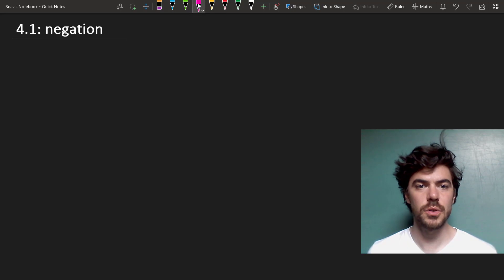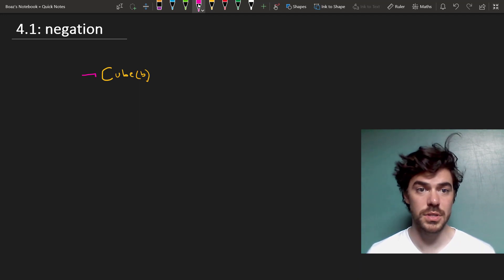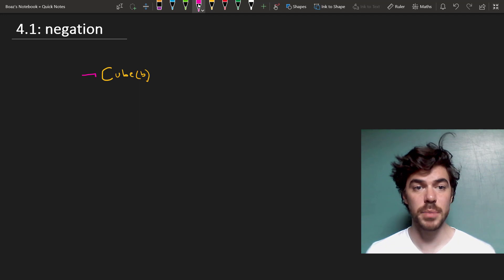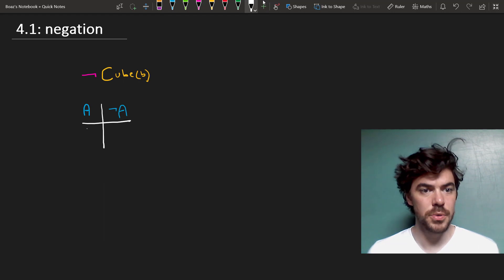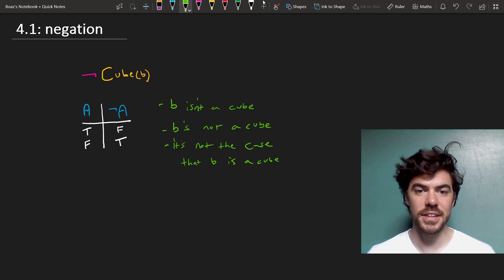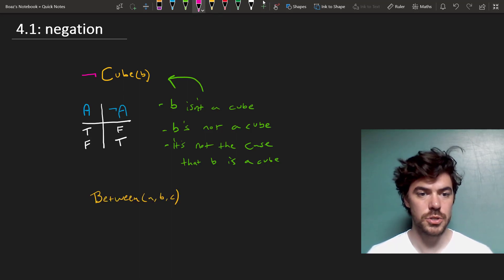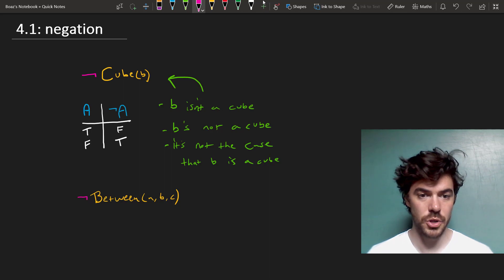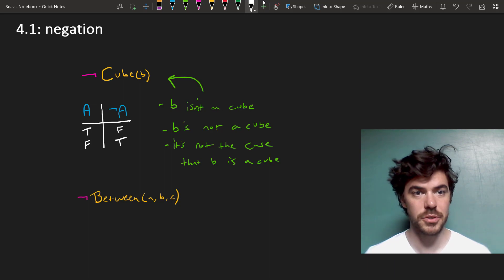How Boolean NEGATION works ⟨04,01⟩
Negation (NOT, '¬') reverses the truth conditions of a sentence. So c is a Cube, then Tetrahedron(c) is false, but ¬Tetrahedron(c)—i.e. "NOT: Tet(c)"—is true. And if Cube(c) is true, then ¬Cube(c) is false.

So the truth-values get flipped. We can see this in a truth table, where A is just any sentence, and the T and F are "True" and "False":

A  ¬A
T    F
F    T